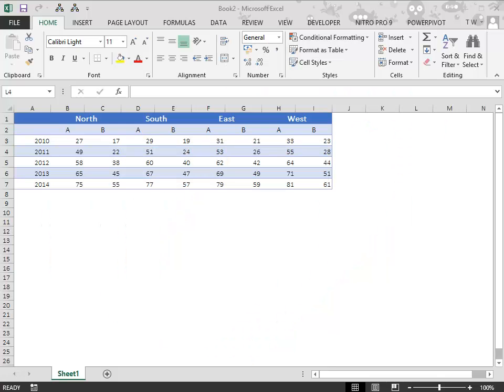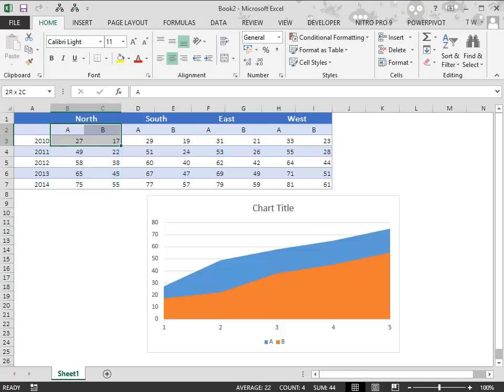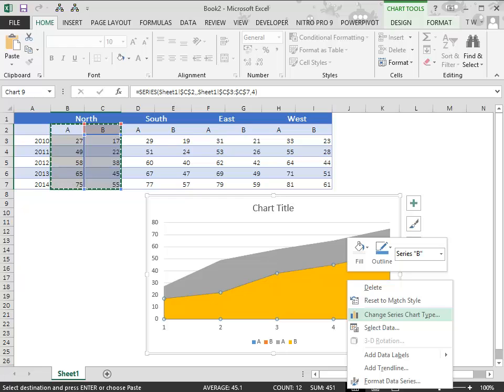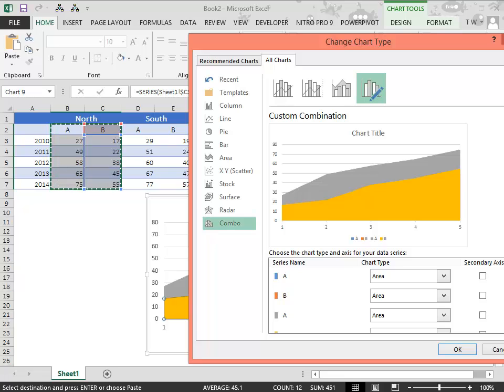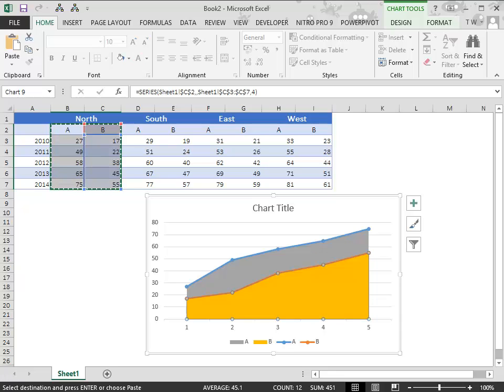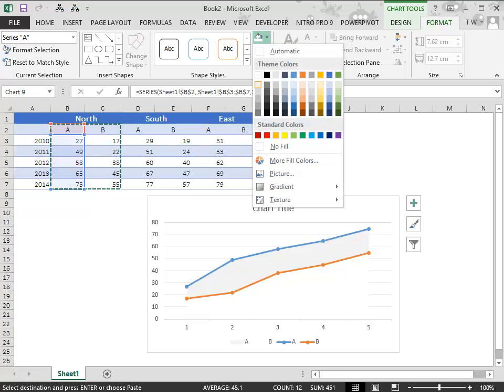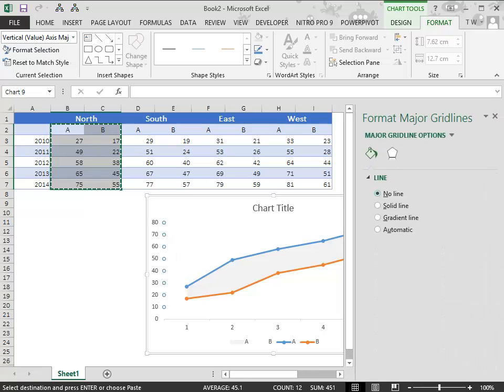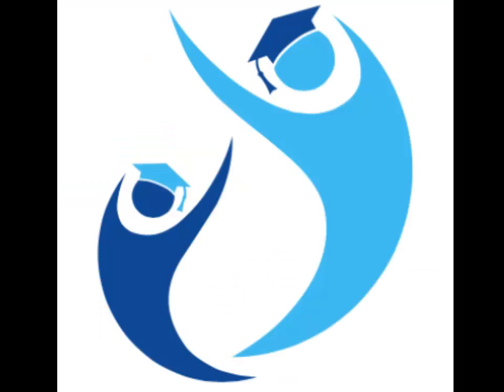Panel charts in excel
Learn how to make line charts with the area between them shaded in excel.